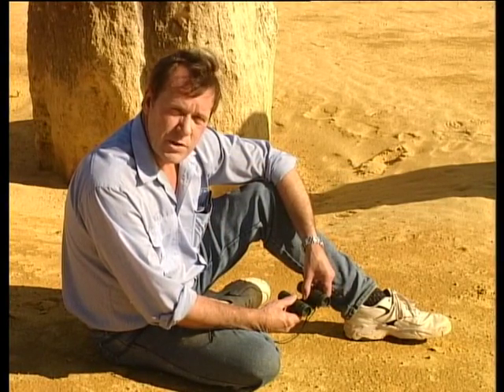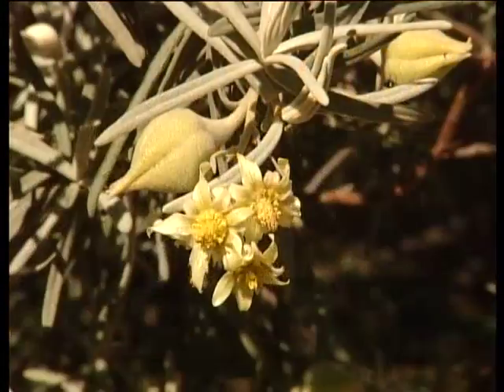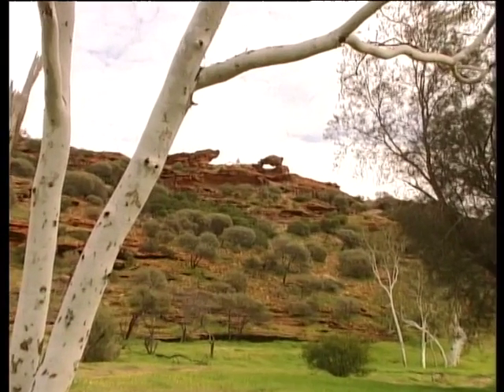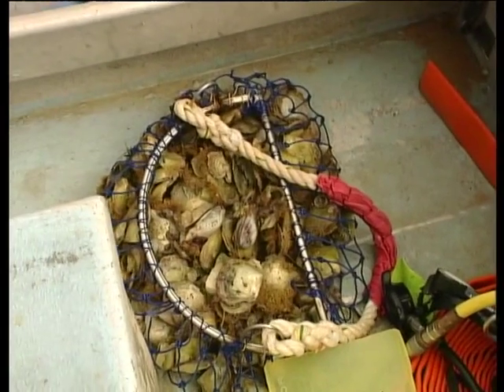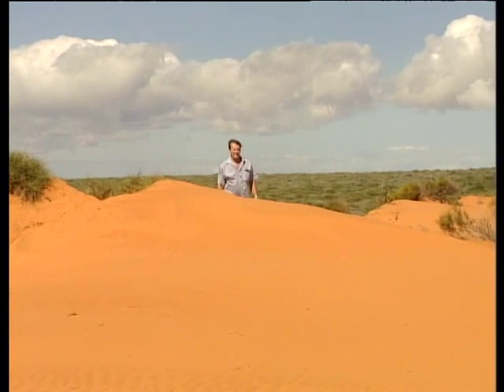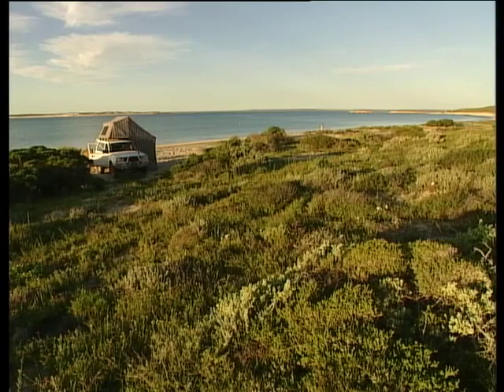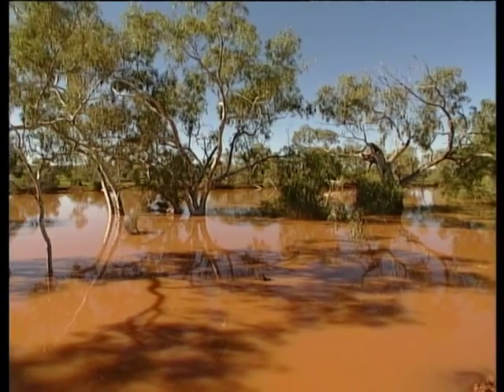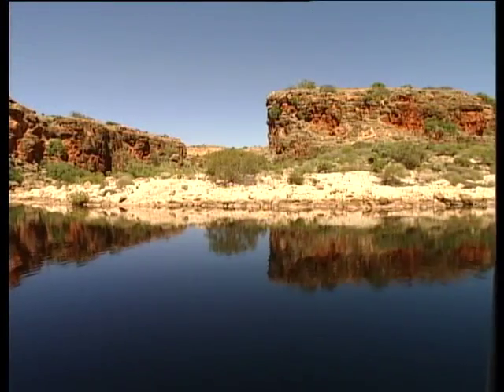Mike & Margie Leyland: Outback Coast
Travel All Over The Countryside With Mike & Margie Leyland

The Outback Coast is the term given to the coastline that runs roughly from the Pinnacles Desert north to Exmouth on the Cape Range Peninsula. Mike and Margie show you the spectacular wildflowers of the area, explore coastal gorges, visit Steep Point the most westerly point of Australia, take a helicopter flight over untamed cliffs, see sharks, dolphins and dugongs at shark bay, visit Cape Peron where the outback meets the sea, explore Mt Augustus, the largest rock in the world, visit Cape Range Peninsula with its hidden rivers and isolated beaches.                                 The Outback Coast is one of the most scenic areas of Western Australia.

A 4WD adventure not to be missed.